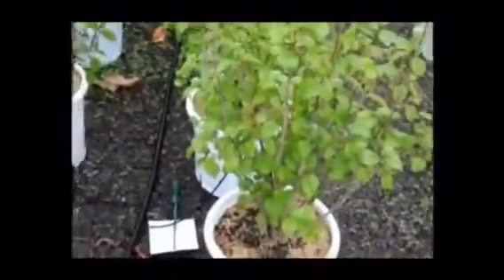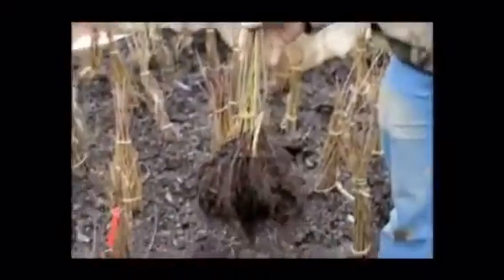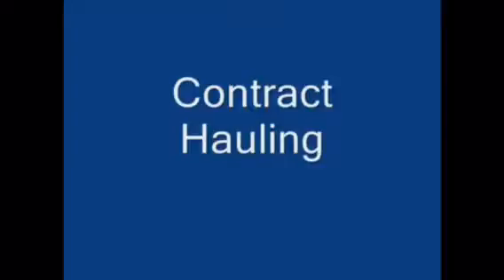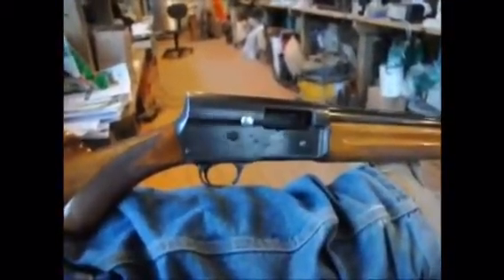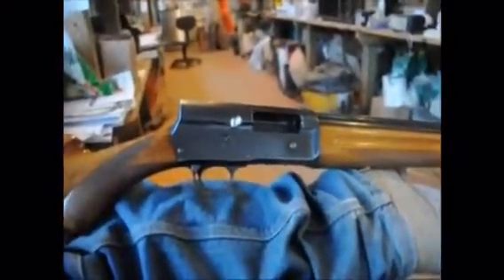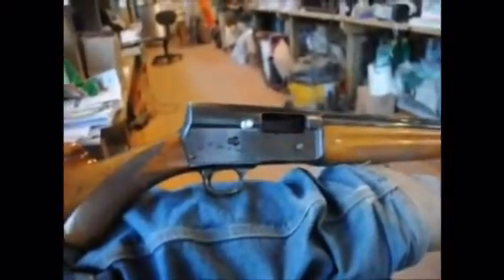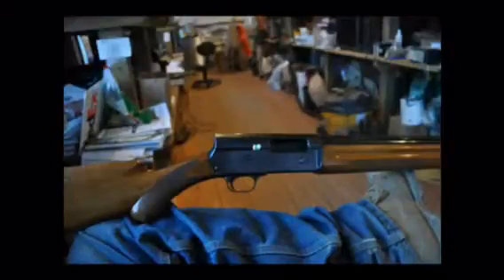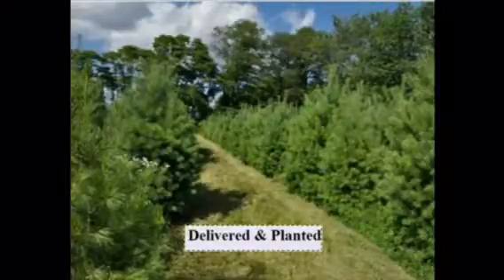Blue muffin for sale 5275 W Swamp Rd